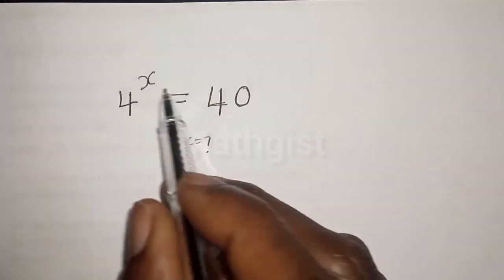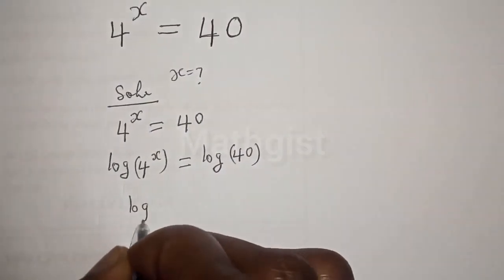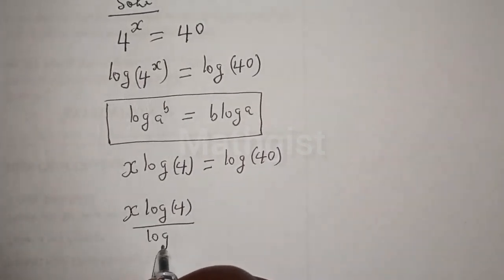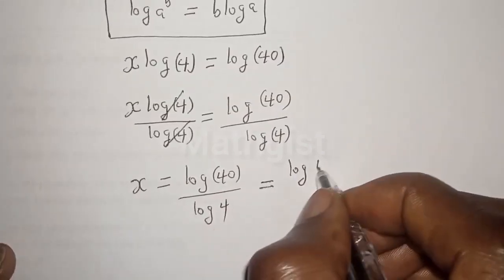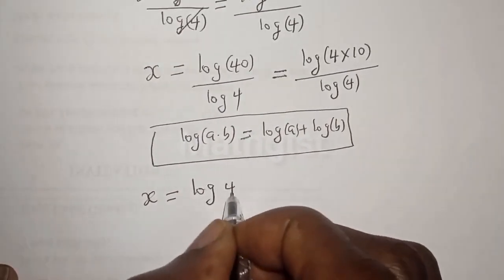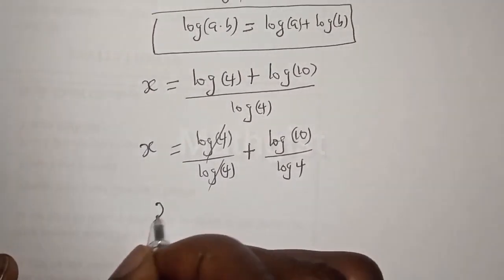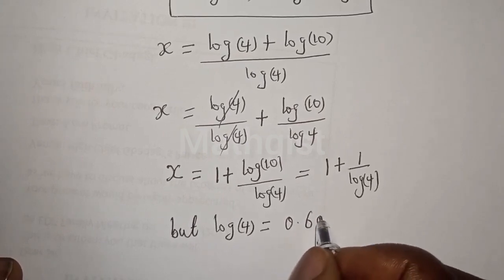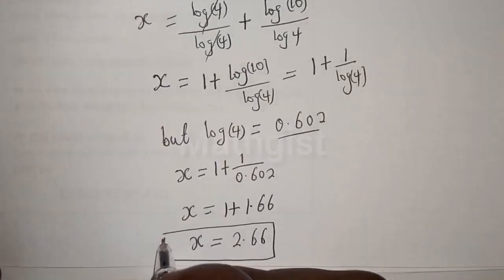A Nice Algebra Equation | Solve For "X" | Math Olympiad Mathematics